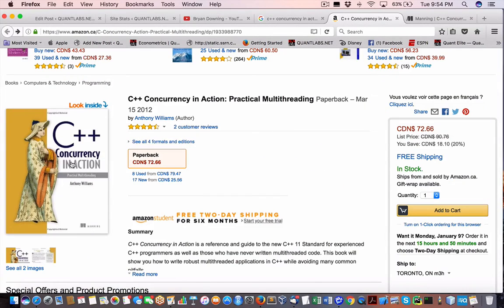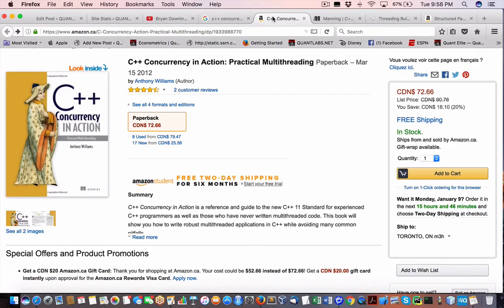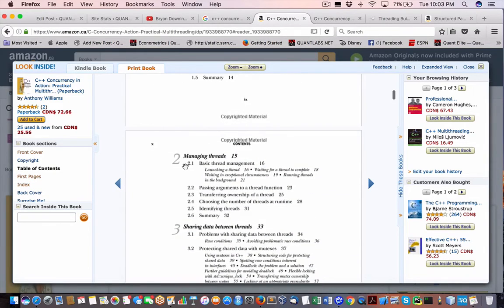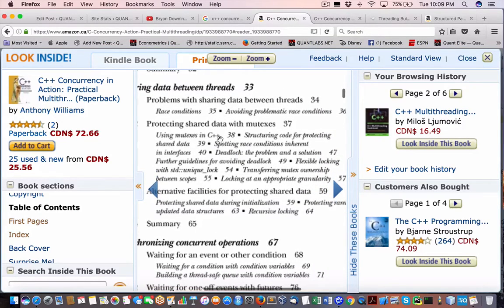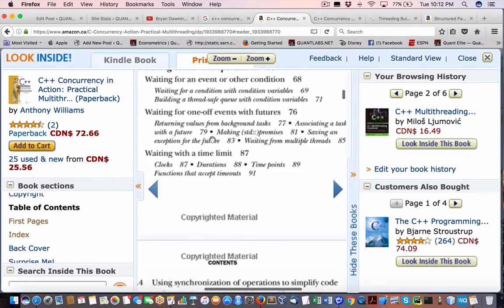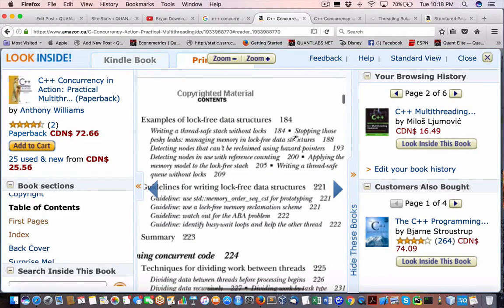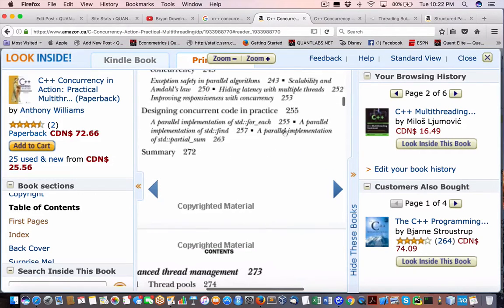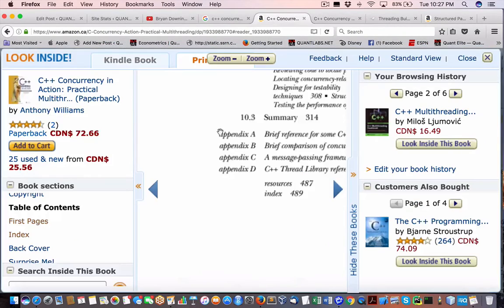Crucial review of C++ Concurrency in Action Book review for potential HFT